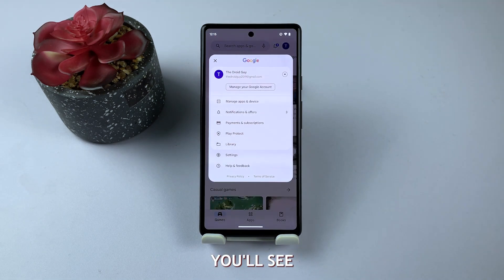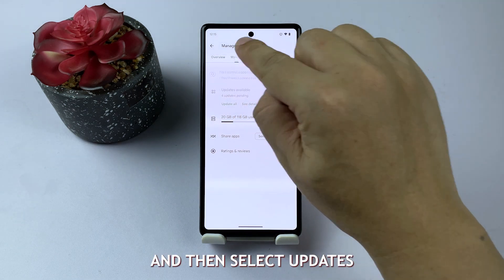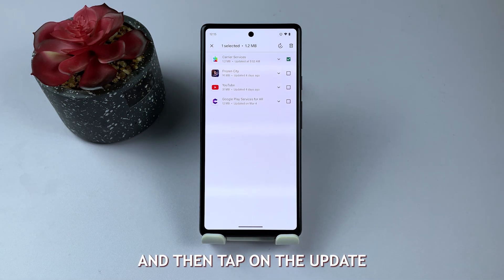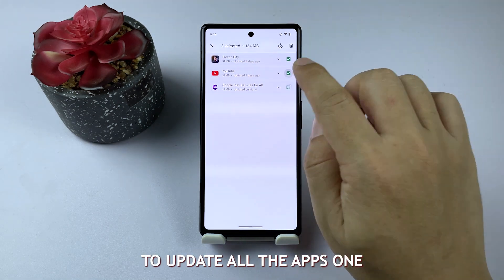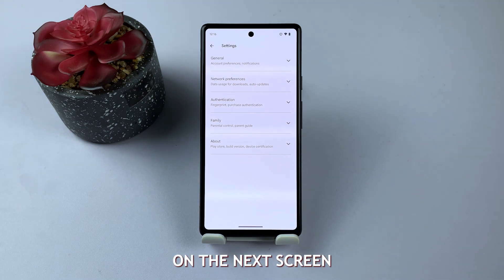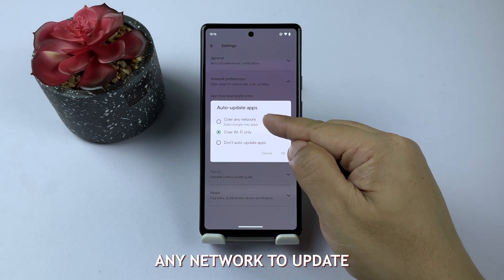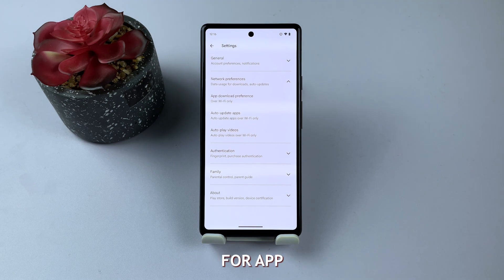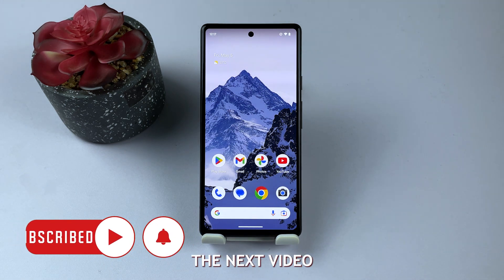How to Check for App Updates on Your Google Pixel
Discover how to keep your apps up-to-date on your Google Pixel with this informative video tutorial. Learn the step-by-step process of checking for app updates, starting with opening the Google Play Store and accessing the menu by tapping your profile picture in the top-right corner. Find out how to view a list of all installed apps and check for available updates by selecting "Manage apps & device."